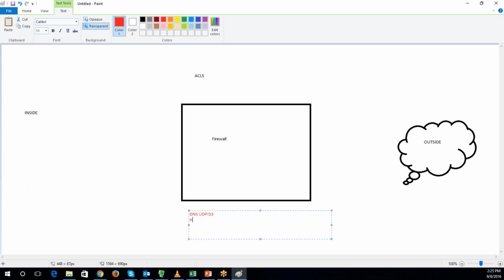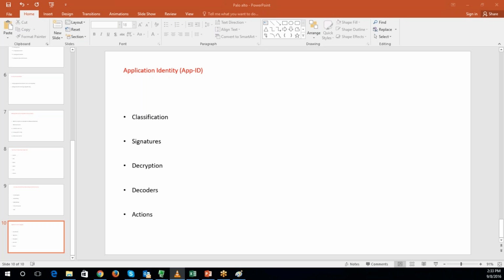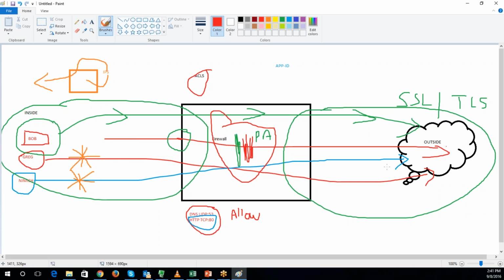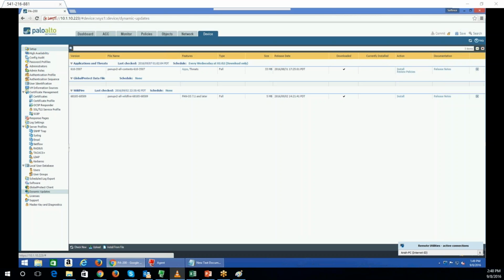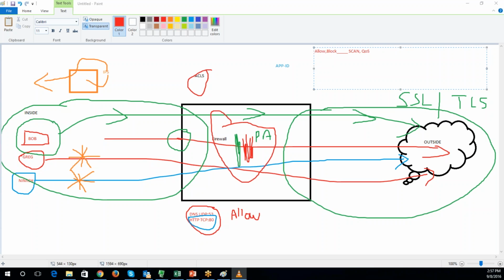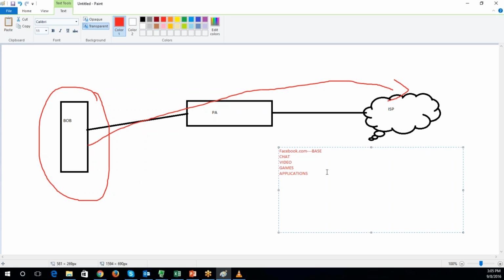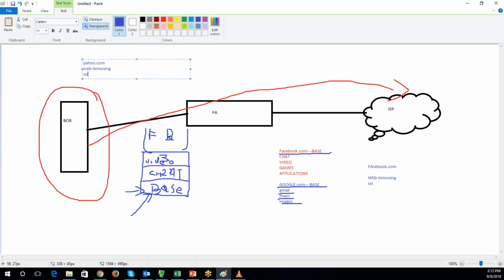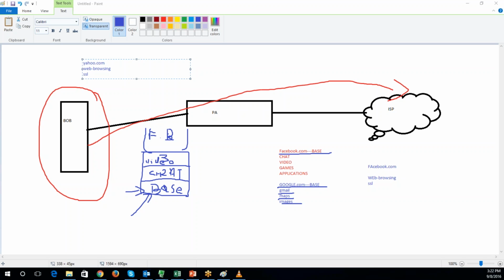7. Palo Alto App ID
Palo Alto Network Security Firewall Application-ID session. Very detailed informational video of how Application-id works over firewall system. How to configure Application-ID? Filtering traffic based on Application-ID.